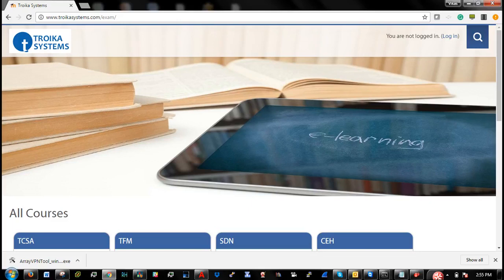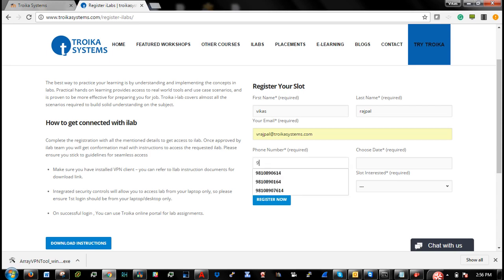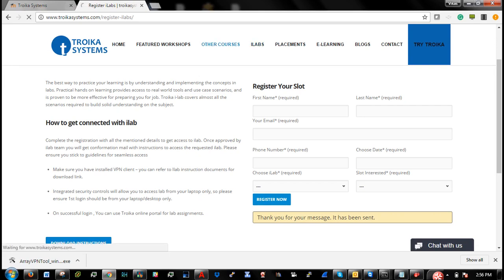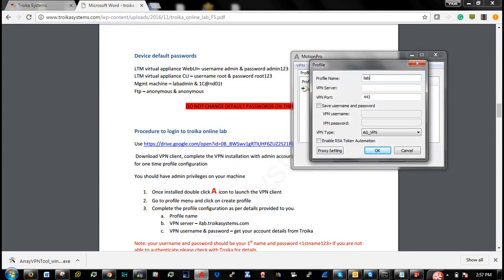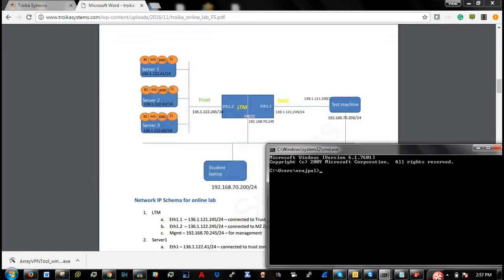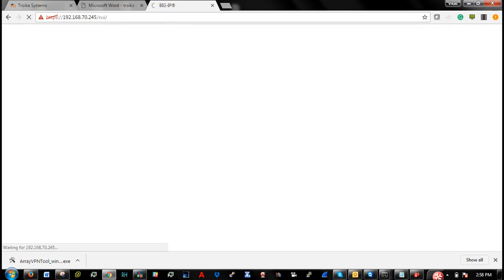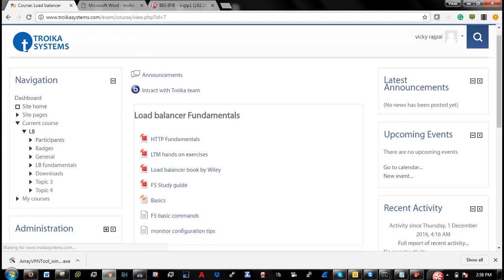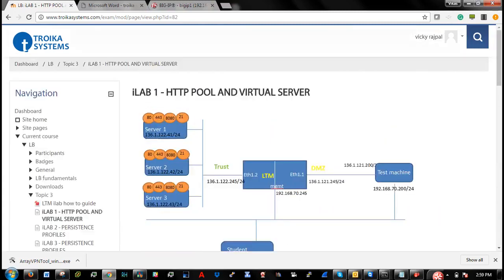Rec#24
Rec #24 # Firewall Firm # Firewall Solution